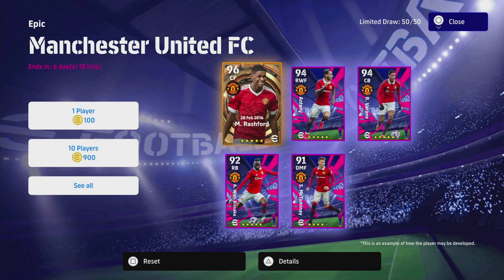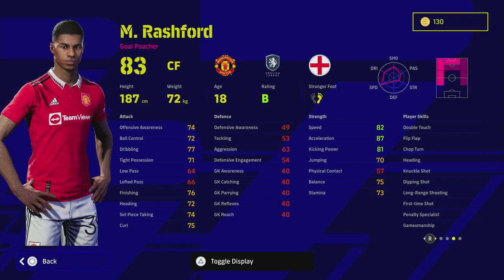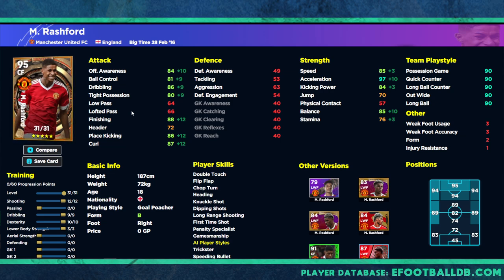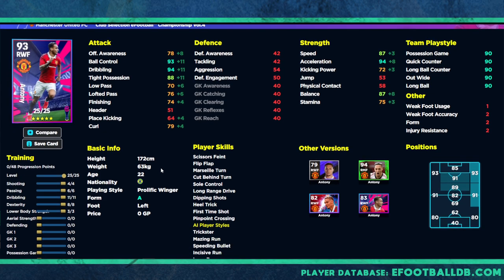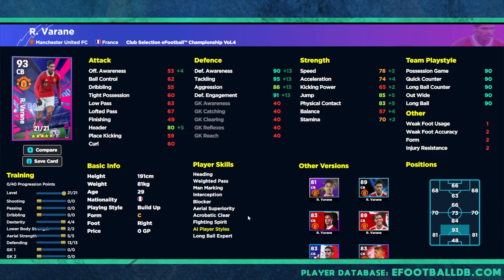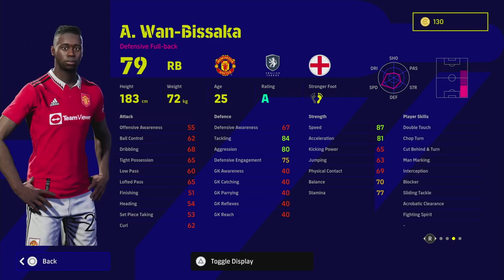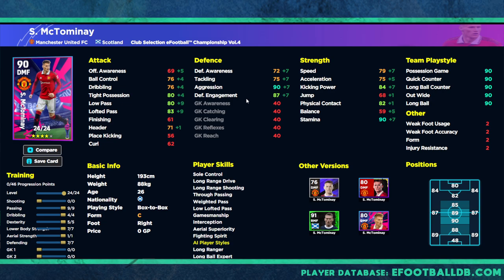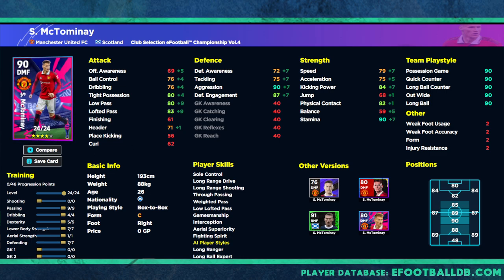eFootball 2023 | MANCHESTER UNITED BIG TIME PACK REVIEW